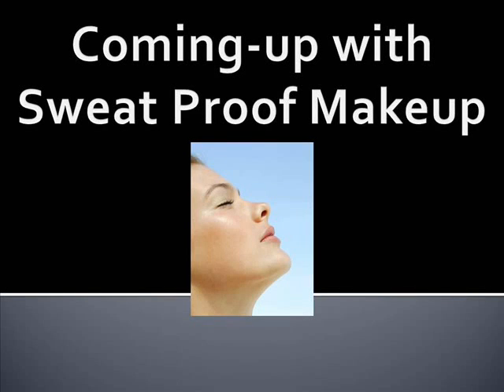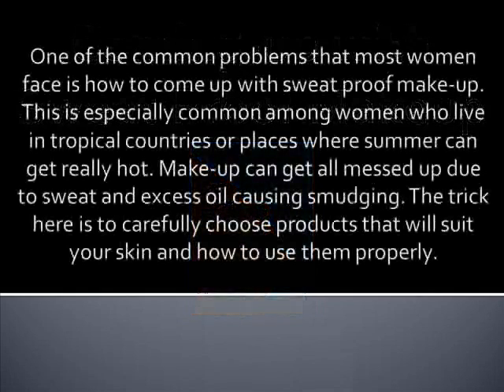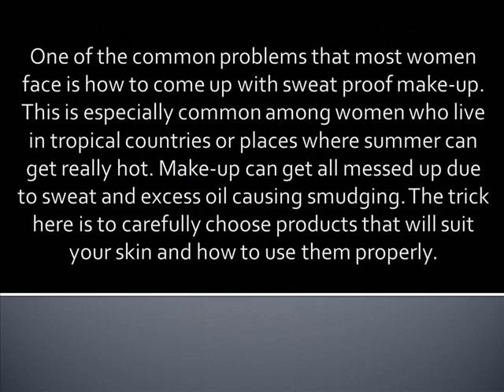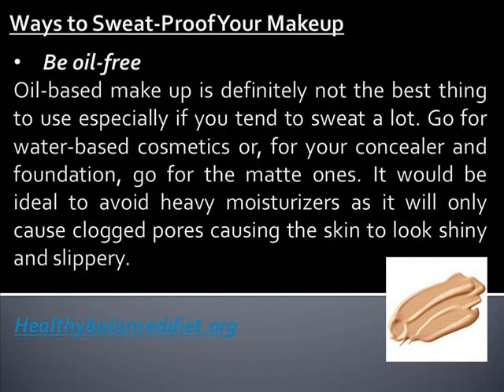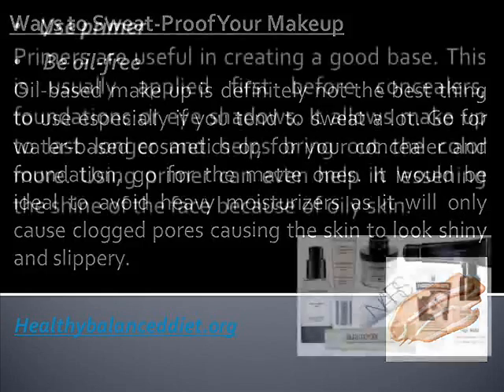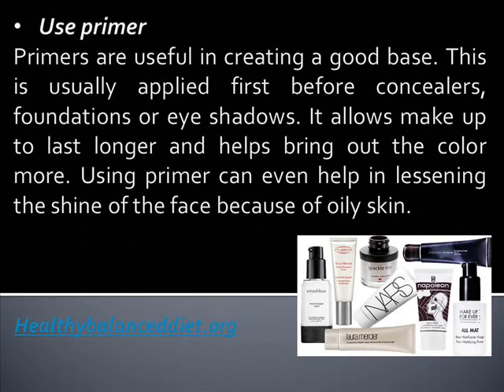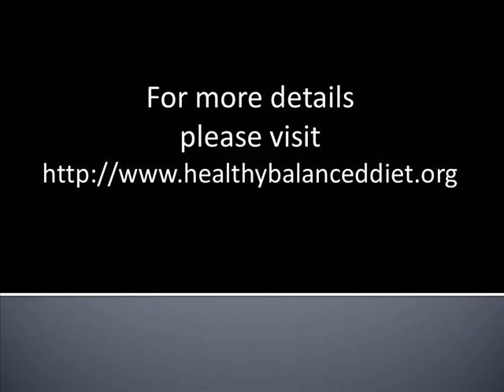Coming up with Sweat-Proof Makeup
Coming-up with Sweat Proof Make-Up

One of the common problems that most women face is how to come up with sweat proof make-up. This is especially common among women who live in tropical countries or places where summer can get really hot. Make-up can get all messed up due to sweat and excess oil causing smudging. The trick here is to carefully choose products that will suit your skin and how to use them properly.

Ways to Sweat-Proof Your Makeup
• Be oil-free
Oil-based make up is definitely not the best thing to use especially if you tend to sweat a lot. Go for water-based cosmetics or, for your concealer and foundation, go for the matte ones. It would be ideal to avoid heavy moisturizers as it will only cause clogged pores causing the skin to look shiny and slippery.

• Use primer
Primers are useful in creating a good base. This is usually applied first before concealers, foundations or eye shadows. It allows make up to last longer and helps bring out the color more. Using primer can even help in lessening the shine of the face because of oily skin.

• Beautiful eye-shadow throughout the day and night
Eye shadows come in different shades and can transform your face and shape the eyes. There are eye shadows that are in cream-to-powder formulas that first appear in cream form and transforms into fine micro particles when applied on the skin. Formulas like this are light on the skin and give a more natural finish.  But for those who have oily skin, this type of eye shadow formula must be avoided but if you happen to be interested in using it, make sure to apply primer first.